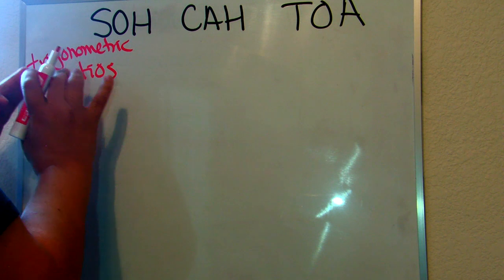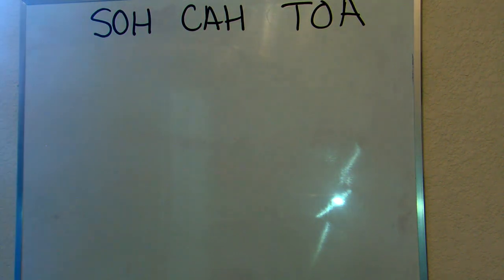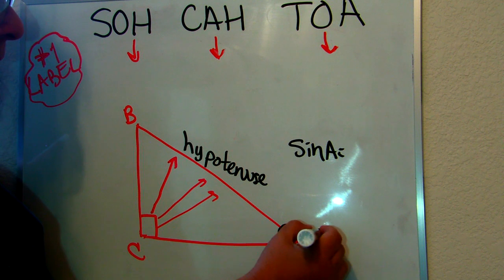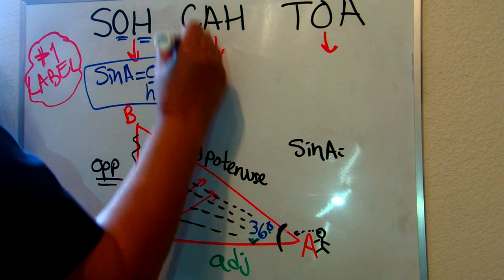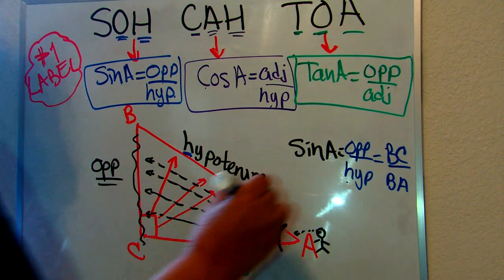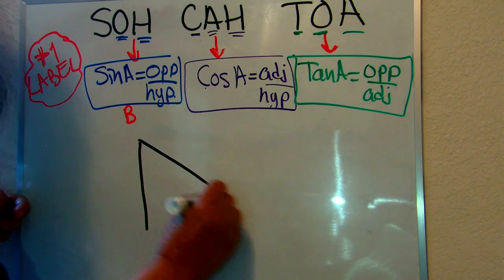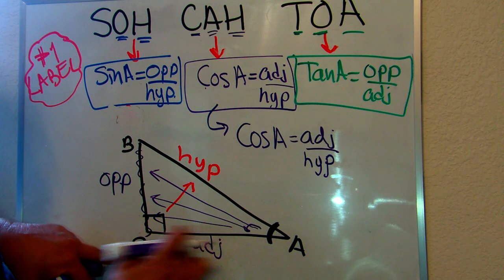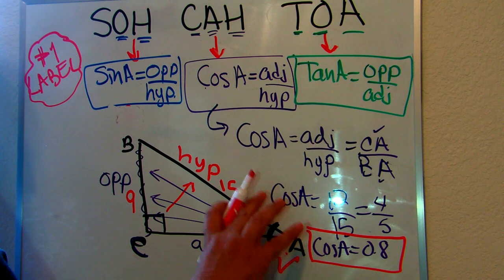Class notes: SOHCAHTOA, part 1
This is how you label, identify and use the Sine, Cosine, and Tangent ratios, part 1